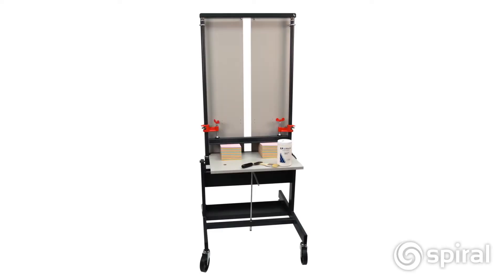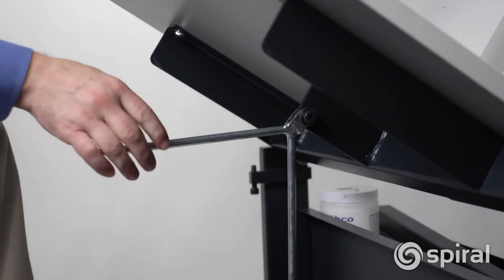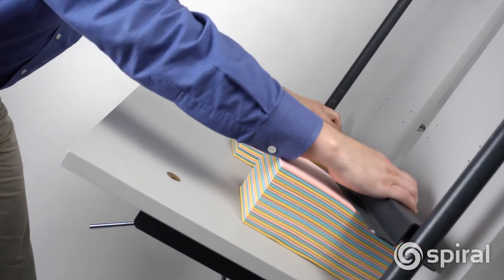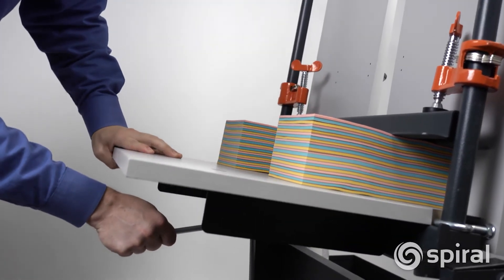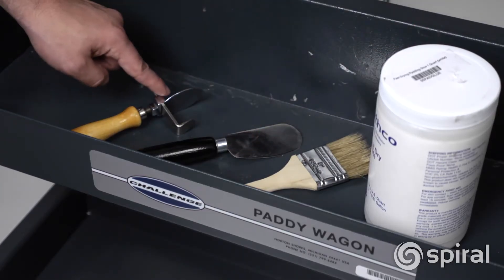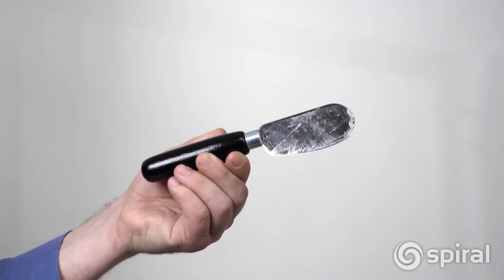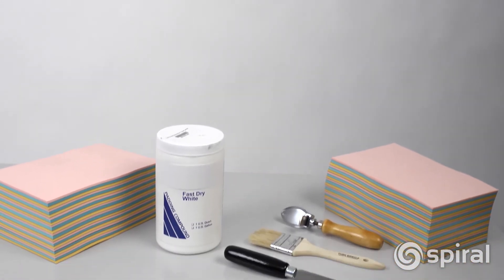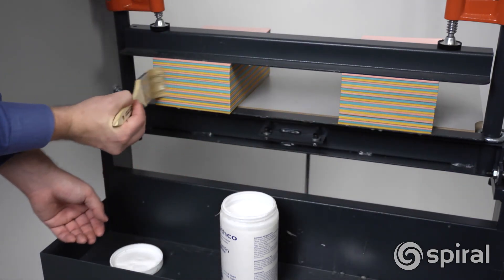Challenge Paddy Wagon High Production Padding Station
Learn more about the Challenge Paddy Wagon and many more padding machines

The Challenge Paddy Wagon is design eliminates the mess associated with pad production.

Using the Paddy Wagon is as simple as 1, 2, 3!

1. Tilt and Load - With the double doors locked, tilt the Paddy Wagon back. The thirty degree table slant allows gravity to do all the work of aligning stock and keeping it square. Load up to fifteen thousand, eight and a half by eleven sheets of twenty pound bond or even more with smaller sheets.

2. Clamp - After loading is complete, aligned stacks are clamped in just seconds. Place the clamping bar on top of your paper, slide the self-locking, quick-release clamps down to the bar and tighten the screws.

3. Tilt and Pad - Tilt the Paddy Wagon back to the upright position, lift the doors to unlock and swing them open for complete access to your padding surface

It has integrated shelves to store all your padding supplies and they double as a spill apron to catch any excess padding compound.

The table edge and clamping bar are designed to reduce padding compound buildup, and any excess compound is easily removed with your padding knife.

The Paddy Wagon has large diameter casters that allow you to roll it to the cutter, folder or wherever the action is. When finished, simply roll aside to dry or until needed for your next padding job.

With the easy to use Challenge Paddy Wagon, turn your padding services into a value-added profit center.